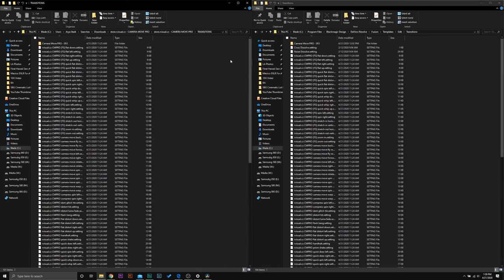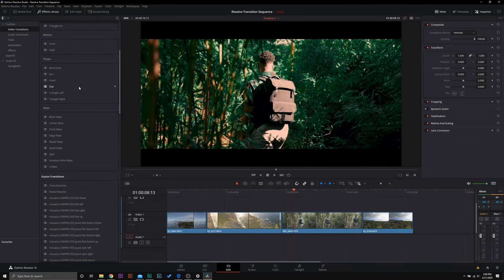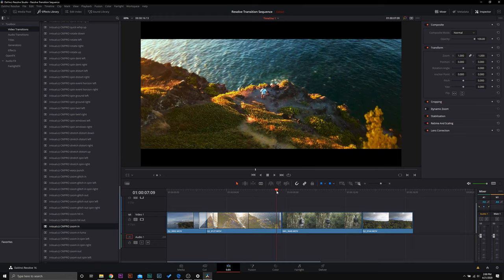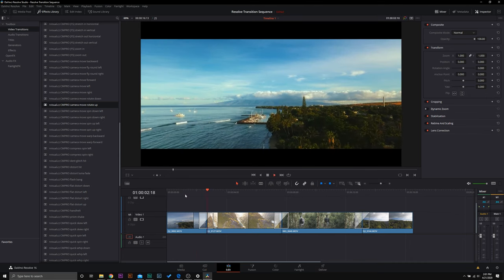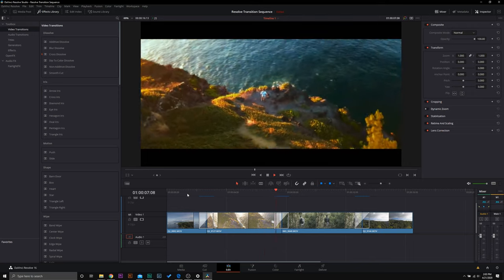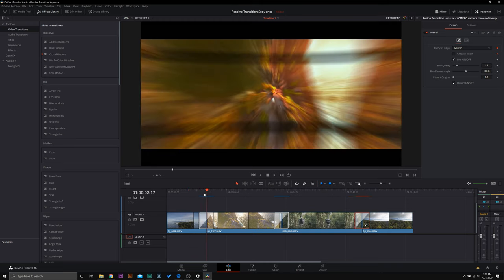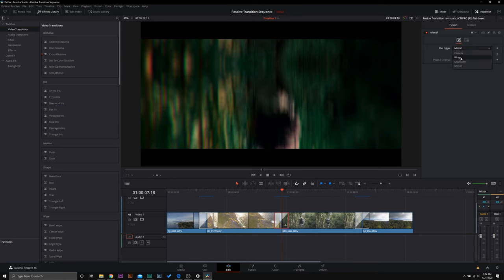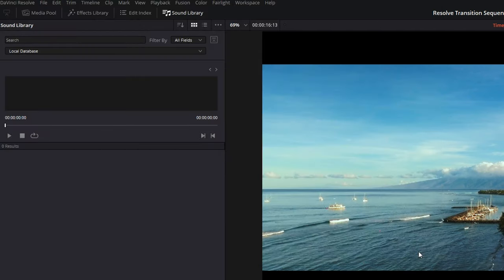DaVinci Resolve 16 Tutorial | The Best Drag & Drop Transitions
For a long time, using transition in DaVinci Resolve has been a pain. From having to import project archives to using dynamic project switching, adding assets to DaVinci Resolve 16 wasn't easy, until now. This brand new transition pack for DaVinci Resolve is hands down the best transition pack on the market in 2020 for the program. It's not only improved over it's predecessor, but it's much easier on system resources than any pack out there.

WIN - The default path to the transitions folder:
"C:\Program Files\Blackmagic Design\DaVinci Resolve\Fusion\Templates\Edit\Transitions"

MAC - The default path to the transitions folder:
"Library\Application Support\Blackmagic Design\DaVinci Resolve\Fusion\Templates\Edit\Transitions"

Best 35mm Lens (Sigma Art 35mm)
Best 50mm Lens (Sigma Art 50mm)
Best 85mm Lens (Sigma Art 85mm)
My Camera (1DX Mark II)
My Back Up Camera (5D Mark III)
My Vlogging Lens (16-35mm f2.8L Mark III)
My Favorite Lens
My Gimbal (DJI Ronin-S)
My Drone (DJI Mavic 2 Pro)
My Workstation (Razer Blade 14)